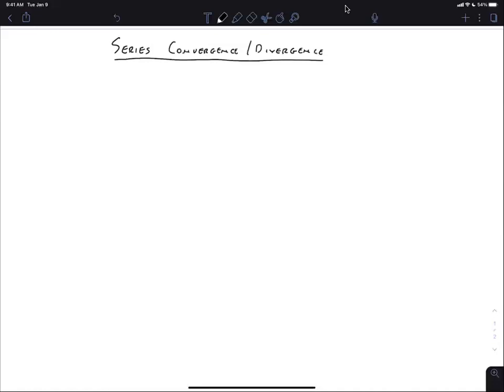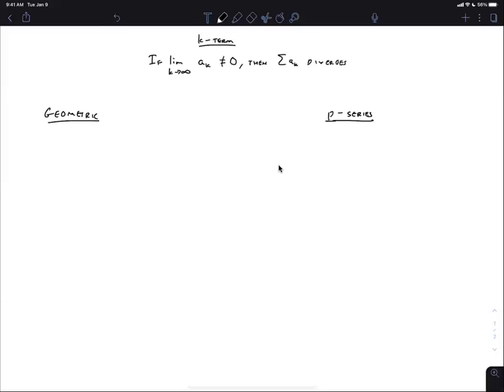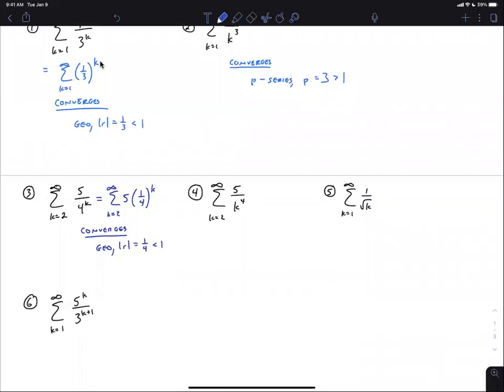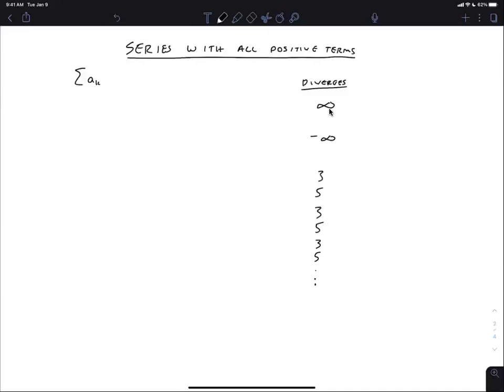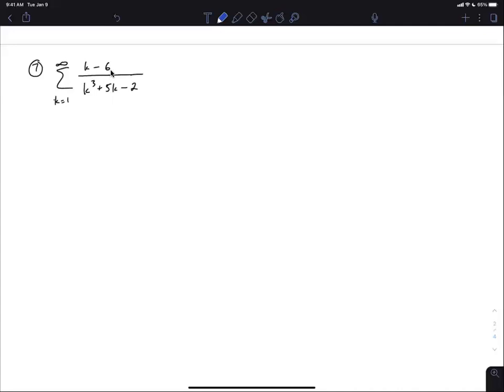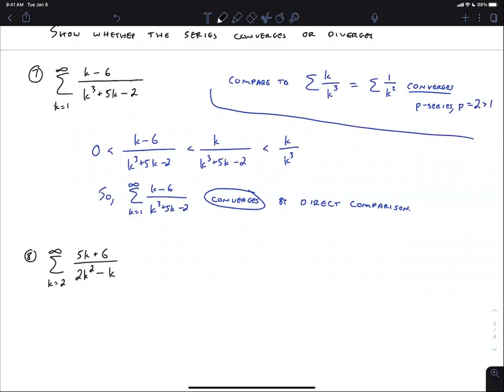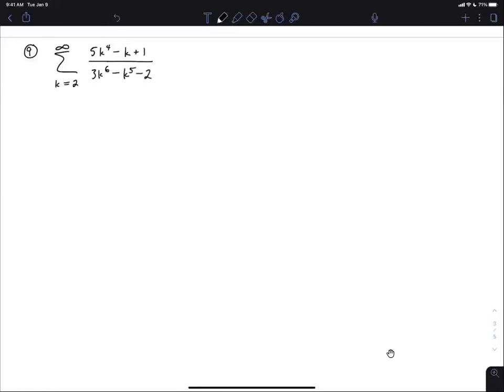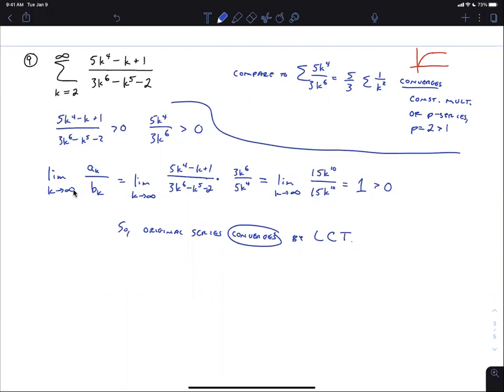Lecture Oct 26 p Series and Comparison Tests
p-series, Direct Comparison Test, Limit Comparison Test